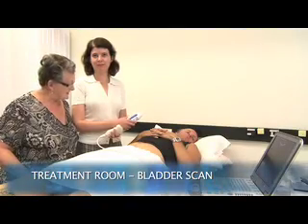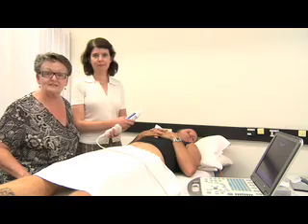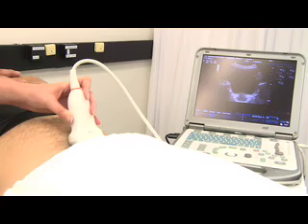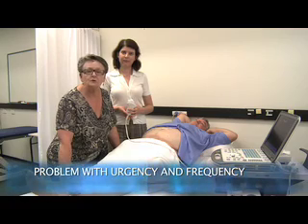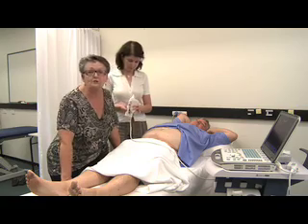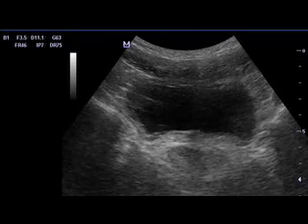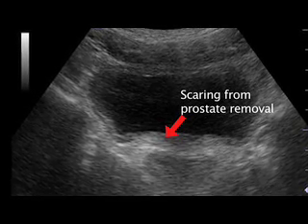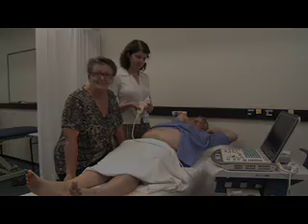Pelvic Floor Exercises and Bladder Scans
Pelvic Floor Exercises and The Bits Below the Belt DVD
Surgery to treat men with prostate cancer is often followed by months of difficulty controlling urine flow, a condition known as urinary incontinence. But new research suggests that this problem may go away more quickly if the men perform certain exercises to strengthen their pelvic floor muscles.
Researchers from the Kaiser Permanente Medical Center in Los Angeles, California, found that men who were taught how to perform pelvic floor exercises before and after surgery were more likely to have regained continence three months later.

Men Doing Pelvic Exercises Recover Earlier

In the current study, the researchers randomly assigned 38 men scheduled for radical prostatectomy to either a treatment group or a control group. The men in the treatment group were referred to a physical therapist. They were instructed how to do Pelvic Floor Exercises both before and after surgery, using biofeedback to ensure they were using the proper muscles. The control group did not receive any formal instruction. All of the men completed questionnaires regarding bladder function at regular intervals over the next year.
Overall, 82% of the patients had regained continence (defined as not needing to use any absorbent pads) by the end of the year, including about equal numbers in both groups. But on average the men who had been educated about Pelvic exercises regained continence about one month earlier than those in the control group (at 12 weeks vs. 16 weeks).
Most of the men who did not regain continence within a year were still using at least three absorbent pads a day, indicating continued severe incontinence. The study authors explained that these men probably had extensive damage to the bladder sphincter or severe dysfunction of the bladder after surgery, and the exercises alone were unable to compensate for this.
But the exercises seemed to be effective. Pelvic floor exercise and education initiated prior to surgery is an effective noninvasive intervention useful for improving early return of urinary continence, the authors concluded. It would certainly have a positive impact on our patients undergoing radical prostatectomy in an effort to improve quality of life after major urological surgery.

 The results of the study were published in the Journal of Urology (Vol. 170, No. 1: 130-133)

Pelvic Exercises and The Bits Below the Belt DVD

Associate Professor Pauline Chiarelli is an academic at the University of Newcastle.
She is a leading national and international speaker and the author of many research papers and books on Pelvic floor exercises for men and women. Pauline is widely acknowledged as a leading expert, yet she's also able to reach out to ordinary men and women and write and explain in a positive, uplifting style as revealed in this DVD.
Pelvic Floor Exercises and the Bits Below the Belt DVD, has 9 Chapters covering
1.Introduction & Bits Below the Belt
2.Bladder Scans
3.Pelvic Floor Exercises
4.Your Exercise Plan
5.PFX Before Surgery
6.Being Boss of Your Bladder
7.Tips for Making You Boss of Your Bladder
8.Moving Forward
9.Credits and References

The DVD can be played as a play all or the various chapters can be selected and reviewed.
This is especial great when reviewing the hands on pelvic exercise chapters.
The DVD goes for approx 25 minutes and gives a total incite into the Pelvic Floor muscles and how to exercise them and the Bits below the Belt.

The viewer is taken into the treatment room a get a better understand of the bladder by watching a bladder scan and watching a pelvic floor muscles being exercised in real time.

There is a also a very visual chapter on how to do pelvic exercises and what the bits below the belt look like when they are working out.

This DVD will assist Australian men to understand their pelvic floor muscles and assist them in pre and post prostate cancer treatment outcomes with incontinency.

David Westbrook

Associate Professor Pauline Chiarelli